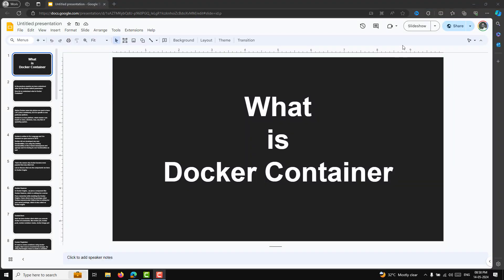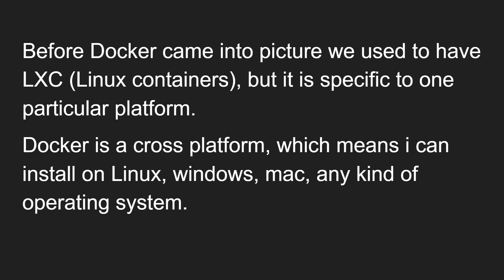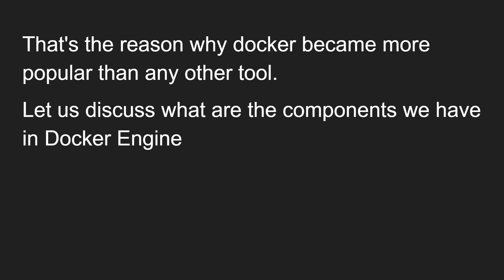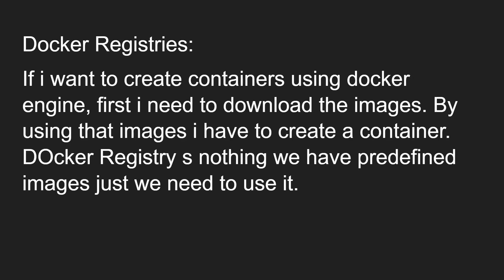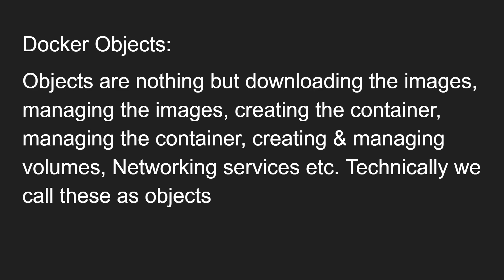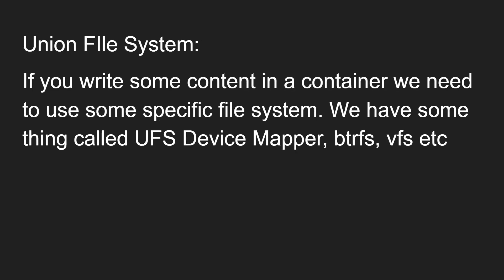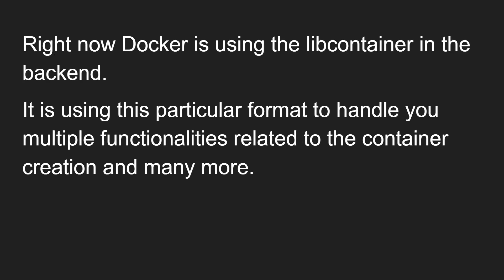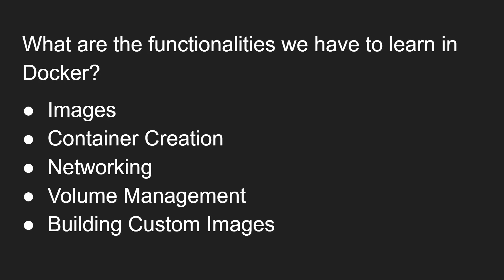10. Docker Engine Architecture. What is a Docker Container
In this video we will see Docker Engine Architecture. What is a Docker Container